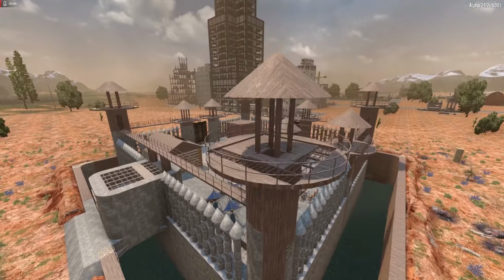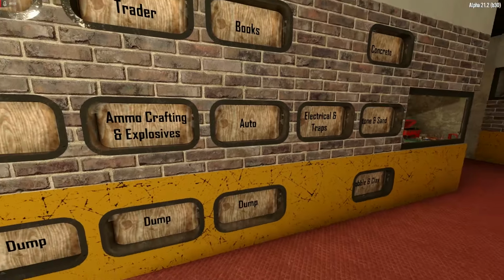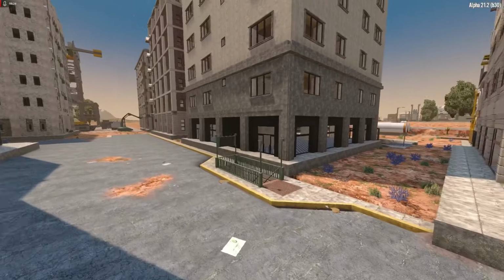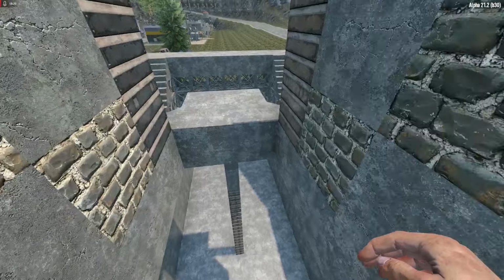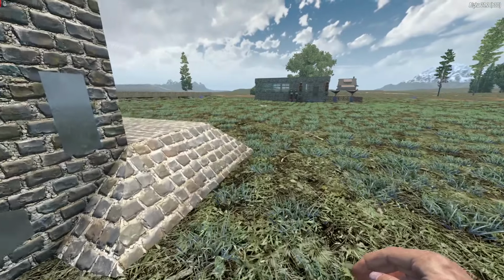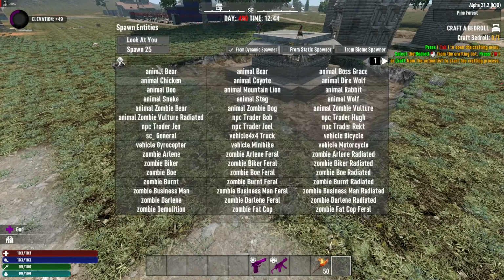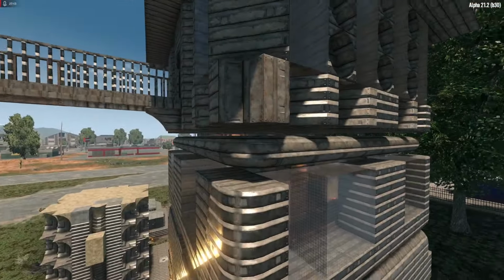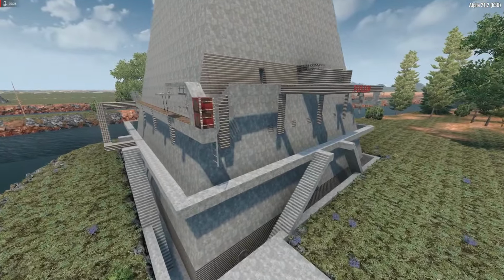41 Islands Upon Various 7 Days To Die Players – Here's the Outcome!